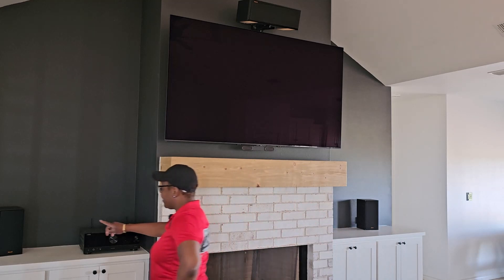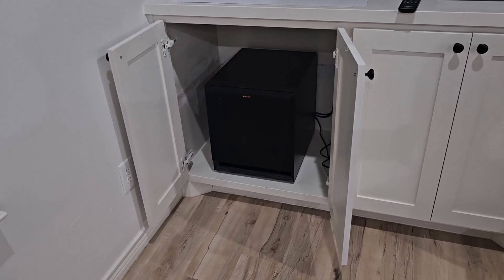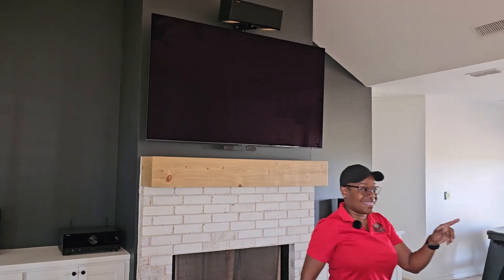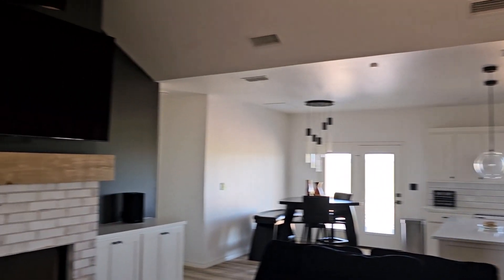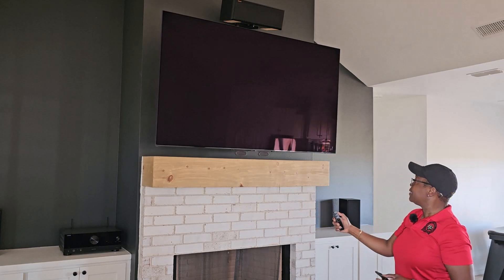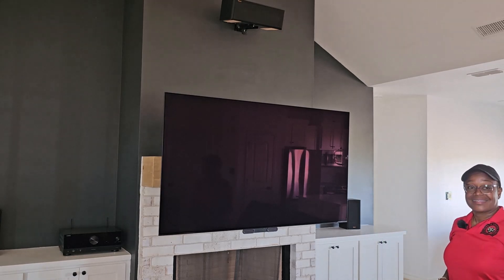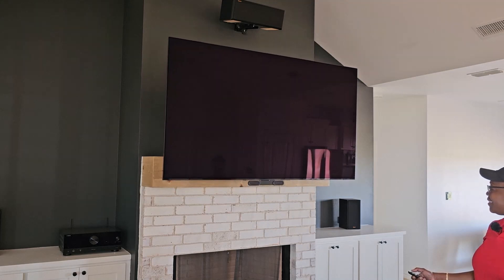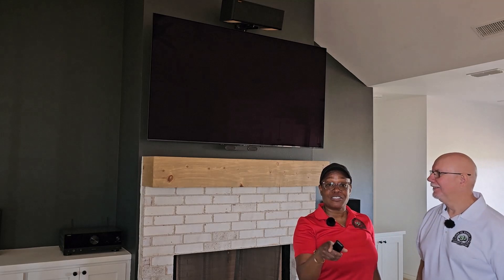Home Theater Install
While Diahann was on a cruise with her bestie I installed a home theater system a new OLED Samsung TV along with a Mantle Mount without her knowing.